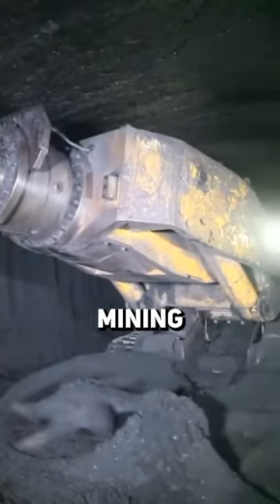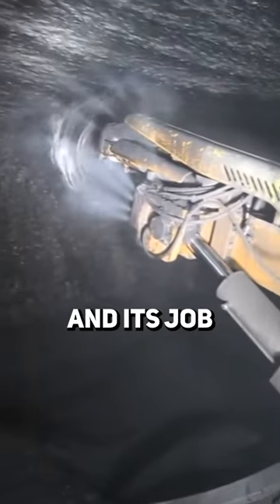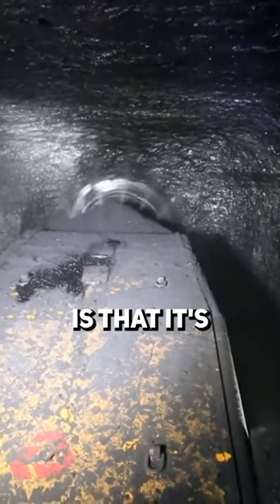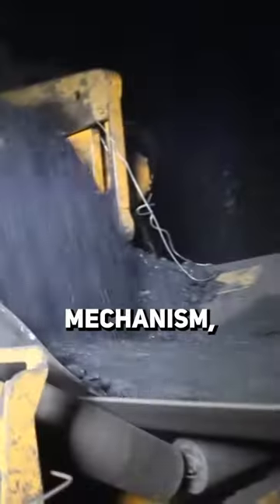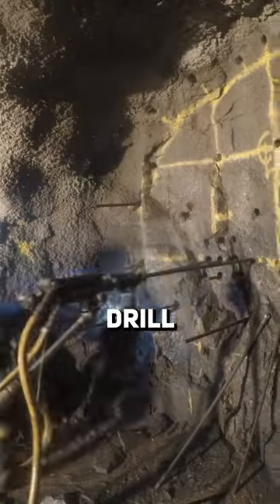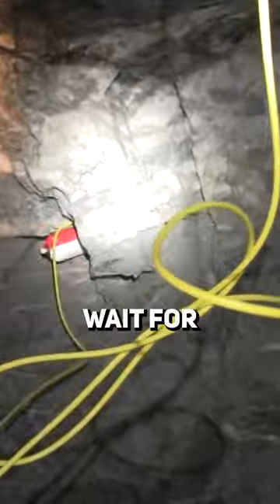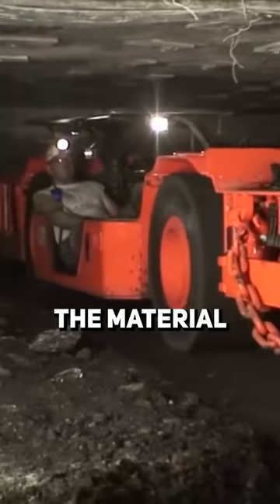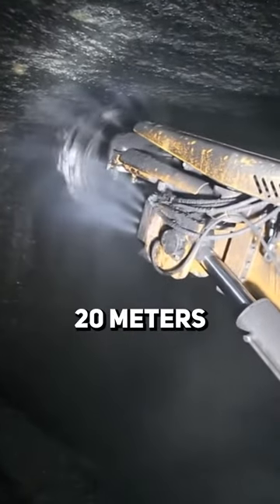The Most Productive Underground Mining Machine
This machine called the road header cuts rock to make the roadway in an underground mine.